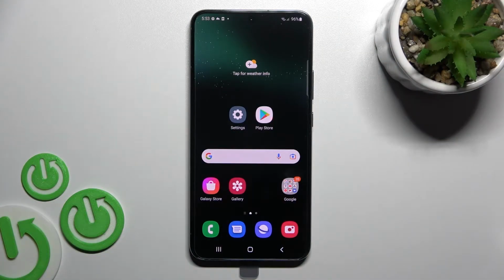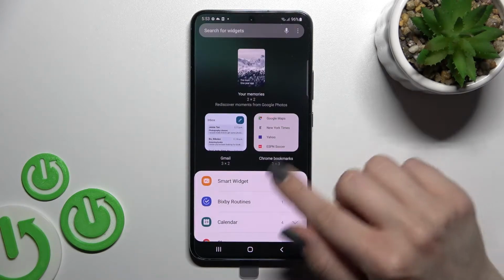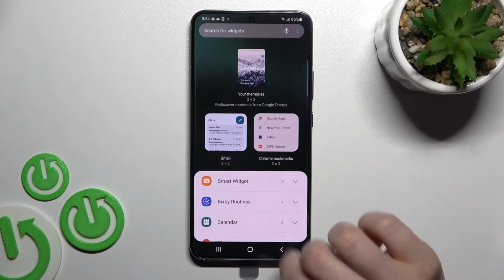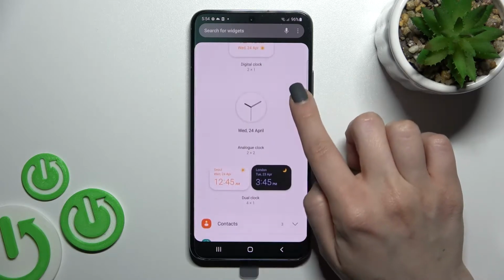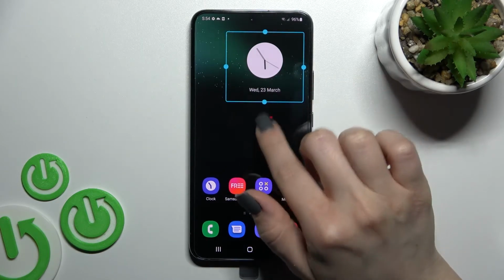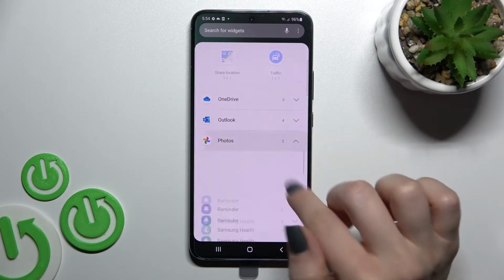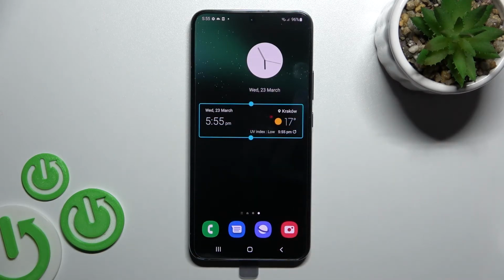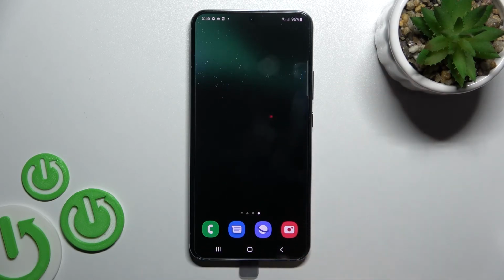How to Add & Remove Home Screen Widgets on SAMSUNG Galaxy S22+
Learn more information about SAMSUNG Galaxy S22+:
In this video about the SAMSUNG Galaxy S22+ smartphone, you will find everything you need to know about the home screen widgets of this device. Our specialist how you can add them, remove them, change their size and location. SAMSUNG Galaxy S22+ allows you to add a Clock widget, Weather widget, Google search bar widget, and many more!

How to delete the home screen widget on SAMSUNG Galaxy S22+? How to enable widgets on SAMSUNG Galaxy S22+? How to add a search bar widget on SAMSUNG Galaxy S22+?